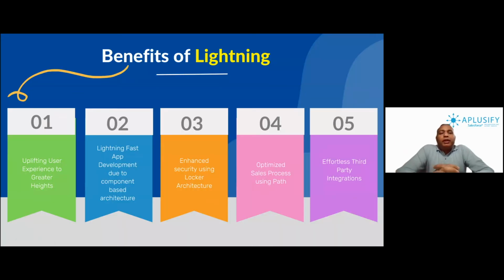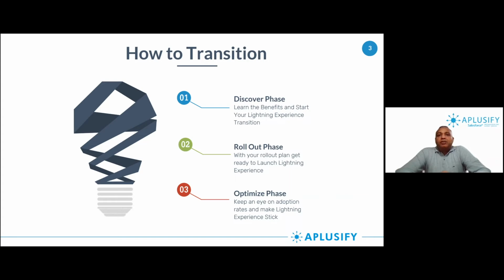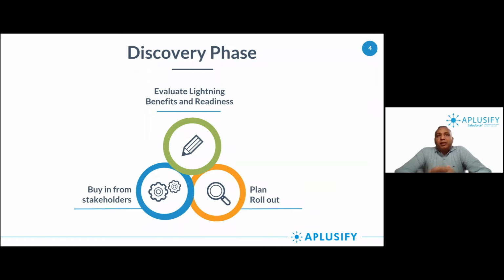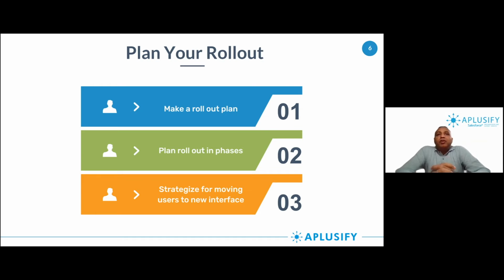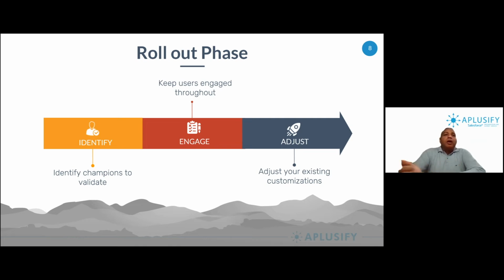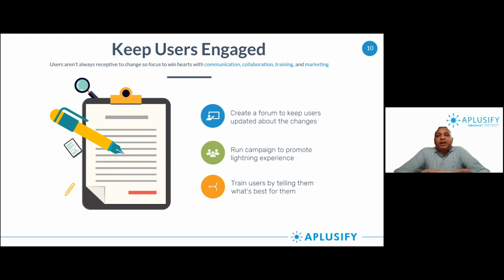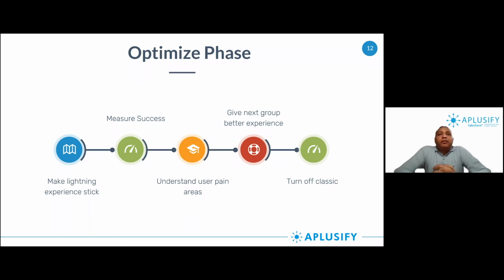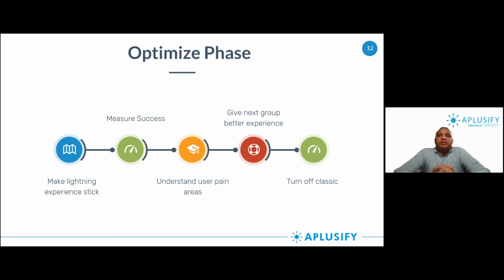Salesforce Classic to Lightning: It Doesn’t Have to Be Painful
Salesforce will eventually sunset its Classic version, pushing organizations to migrate to Salesforce Lightning. Migrating from Salesforce Classic to Lightning means an improved UI and better compatibility, which appeals to organizations. But before beginning the process, it is important for organizations to evaluate whether they are ready for an upgrade and how they can implement a seamless transition from Classic to Lightning.

Join our COO, Neeraj Garg, in this interactive webinar session from Aplusify to understand how you can prepare for a smooth migration from Salesforce Classic to Lightning.

This webinar will teach you how to:

Assess the need to migrate to Salesforce Lightning
Evaluate the ways Salesforce Lightning will serve your organization
Consider operational issues before, during, and after the migration process
Avoid mistakes while migrating
Use Aplusify’s Migration Checklist to ensure an effective and efficient migration from Salesforce Classic to Lightning

Who should attend:
Executive Directors
Chief Executive Officers (CEOs)
Chief Marketing Officers (CMOs)
Chief Technology Officers (CTOs)
Chief Information Officers (CIOs)
Chief Financial Officers (CFOs)
IT Directors
Salesforce Superusers
Salesforce Administrators
Database Specialists
Marketing Directors
Membership Directors

SPEAKERS/MODERATORS

Speaker:

Neeraj Garg, COO, Aplusify Logo

For 20 years, Neeraj has worked alongside a multitalented team to help associations and nonprofits drive digital transformation within their organization, enabling them to be more innovative, agile, and donor/member-centric. As Aplusify’s COO, he leads an internal task force that shares lessons learned, best practices, and practical applications that specifically relate to associations and nonprofits. With 200+ developers by his side, Neeraj provides clients with the resources and capacity to power up their teams.

Moderator:

Vinnu Deshetty, Aplusify Logo
Director of Sales and Marketing

As Director of Sales and Marketing, Vinnu Deshetty brings your organization over 20 years of experience working with nonprofits and associations. Vinnu is an advocate of technology, promoting the most up-to-date tools and effective ways to add capacity to teams, streamline processes, and improve stakeholder experiences. Whether it’s membership, conferences, events, fundraising, or volunteer management, Vinnu believes technology alleviates administrative burdens so organizations can focus on the people they serve. She holds that “it’s always important to remember the humanity in what we do." Raised as a coal miner’s daughter in western Kentucky, Vinnu stays true to her Southern roots by valuing community and staying solutions-focused with her work. She obtained a Bachelor of Science degree from Vanderbilt University and a Master of Public Administration. Vinnu now works and resides in the Washington, D.C. area.

About Aplusify
Aplusify provides associations, nonprofits, and higher education institutions with the capability and capacity to maximize their Salesforce platform. Our team of Salesforce-certified experts alleviates the technical weight of implementing and managing Salesforce so you can focus on strategy and organizational mission. Find out how we can save you time, money, and stress with our Salesforce Managed Services.